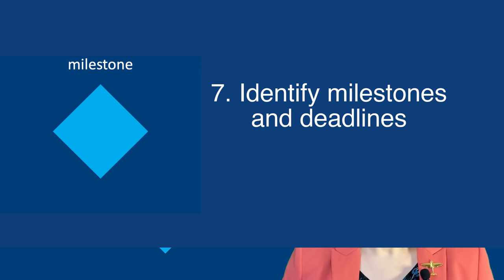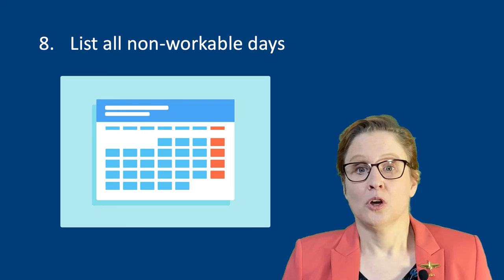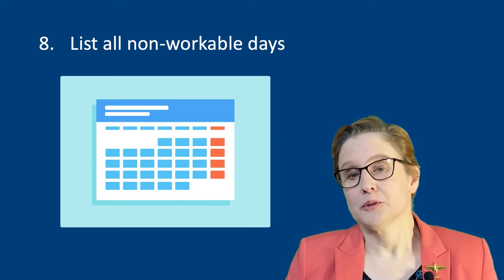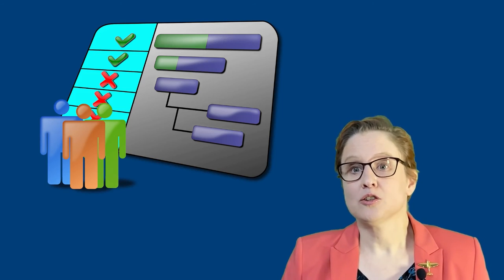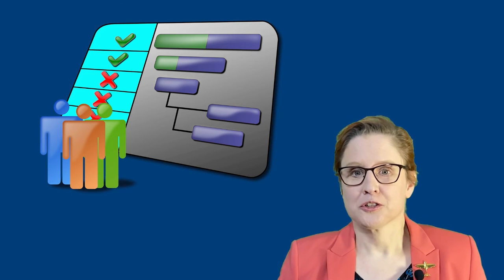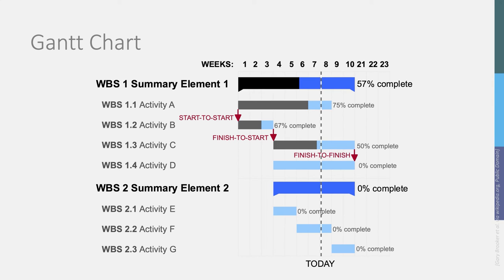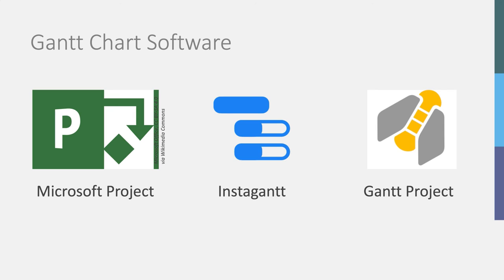MDP Project Planning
In this video, part of the MSc course RO47007 Multidisciplinary Project Gillian explains how to plan a (research) project using a Gantt chart.